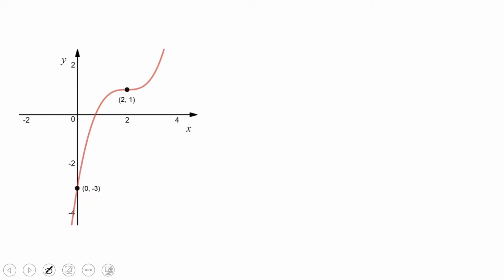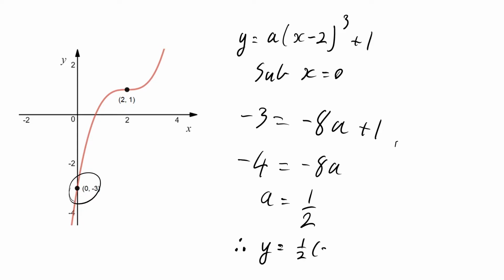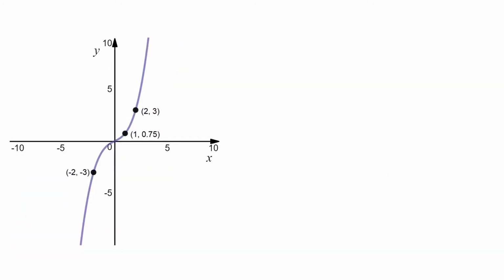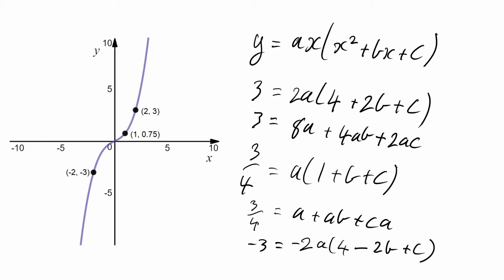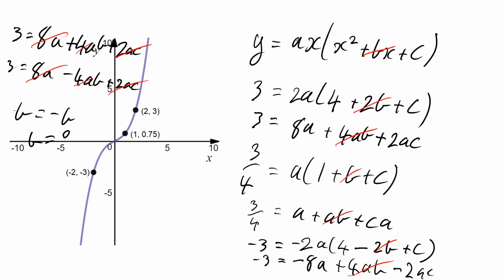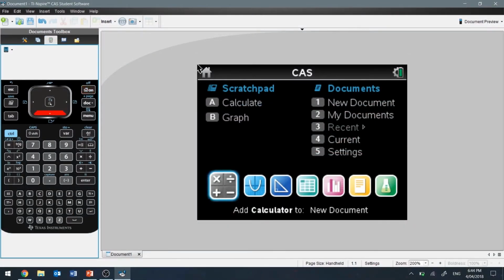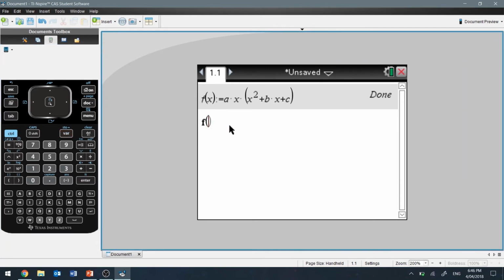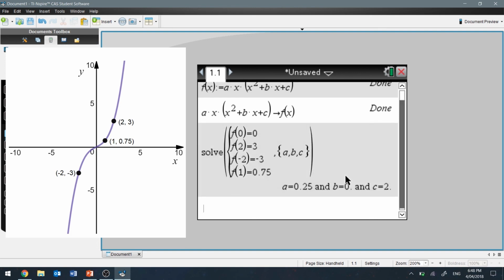Identifying Cubics From Graphs | VCE Mathematical Methods Unit 1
In this video, we look at how to Identify cubics from their graphs.

Edited by Joel